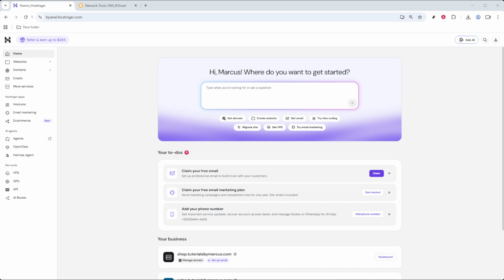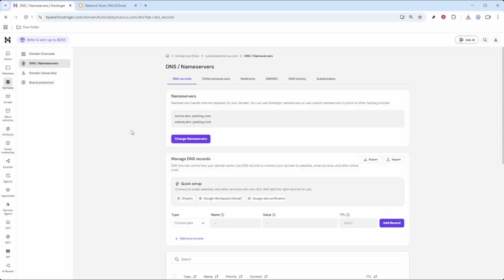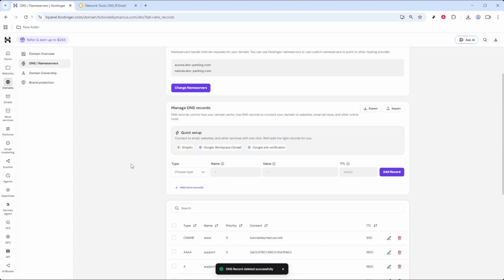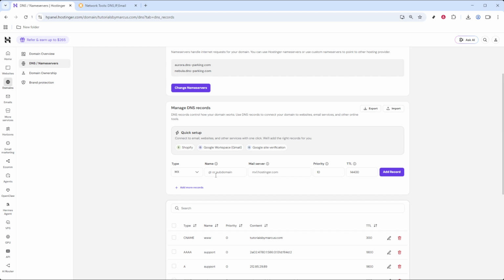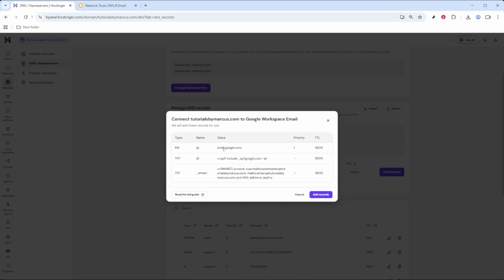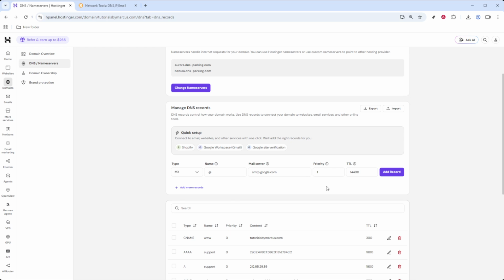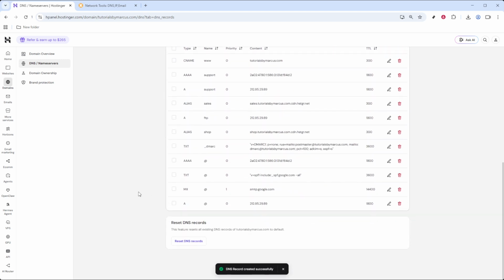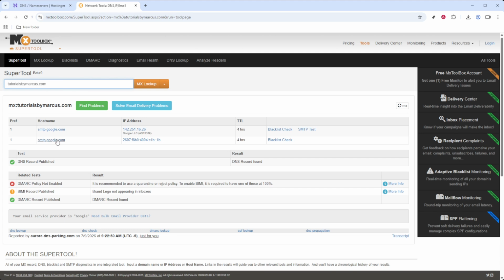How to add MX records in Hostinger domain [Easy Guide]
How To Add MX Records In Hostinger [2026] — full step-by-step guide.

In this video I'll walk you through exactly how to add MX records to your domain in Hostinger using hPanel.

Whether you're setting up email with Google Workspace, Microsoft 365, or another provider, this beginner-friendly tutorial covers every step so you can get your MX records configured and your email working.

⏱️ What you'll learn:

• How to add MX records in Hostinger step by step
• Why you should delete old MX records before adding new ones
•  What to enter for the mail server and priority values
• How to confirm your MX records are working with a free lookup tool